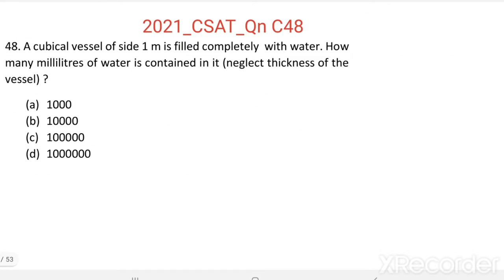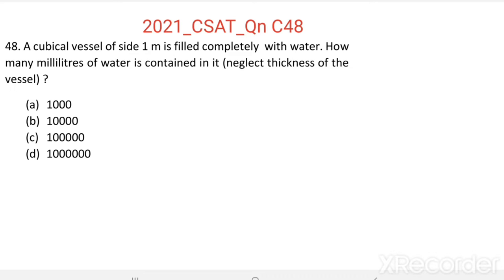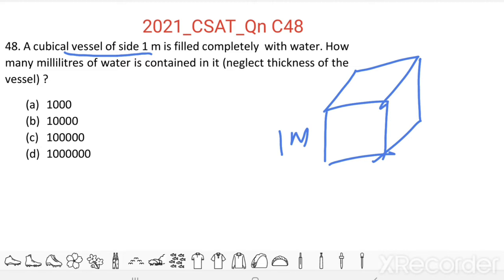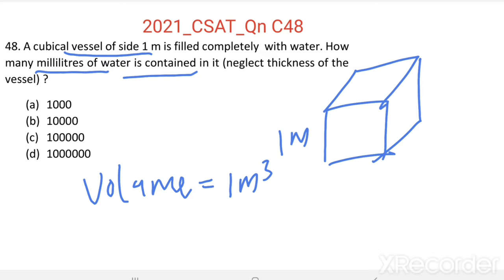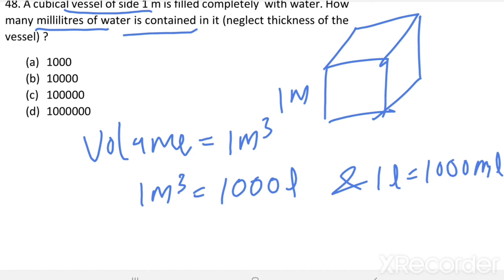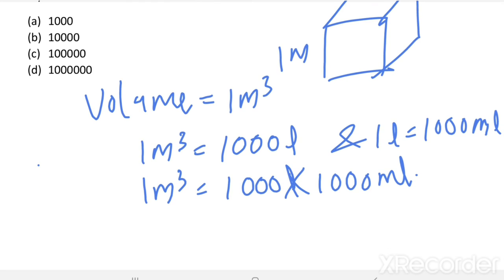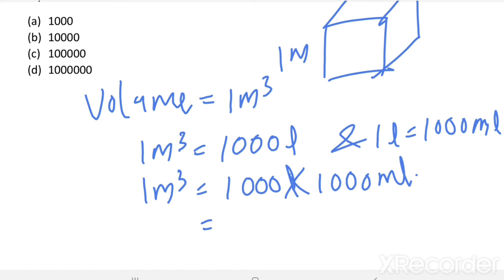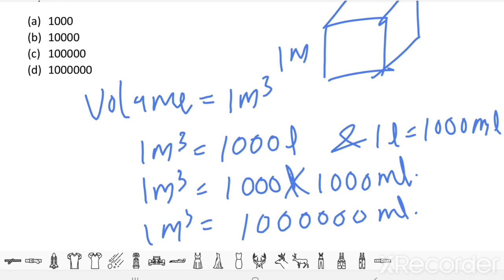2021_IAS_Qn C48. A cubical vessel of side 1 m is filled completely with water. How many millilitres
A cubical vessel of side 1 m is filled completely  with water. How many millilitres of water is contained in it (neglect thickness of the vessel) ?
(a)    1000
(b)    10000
(d)    1000000